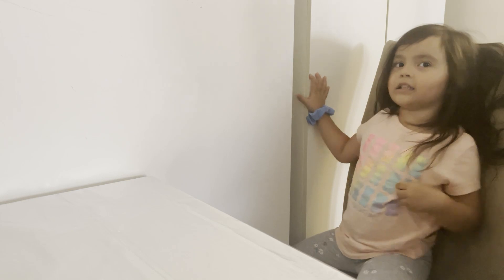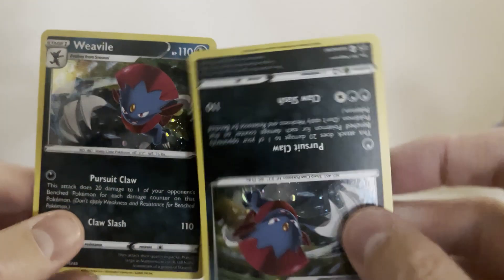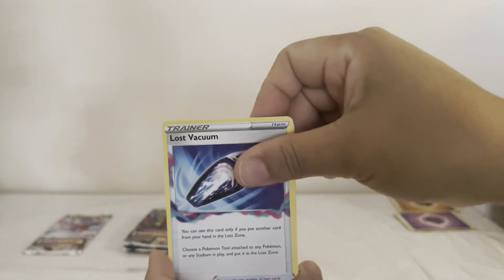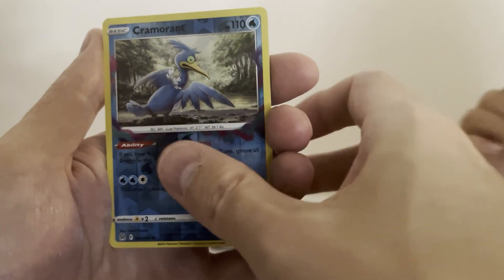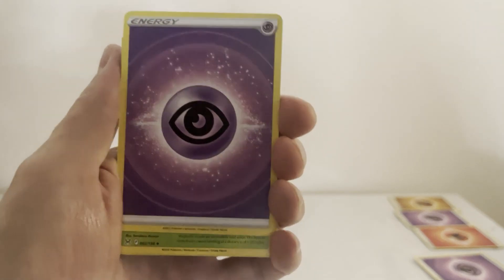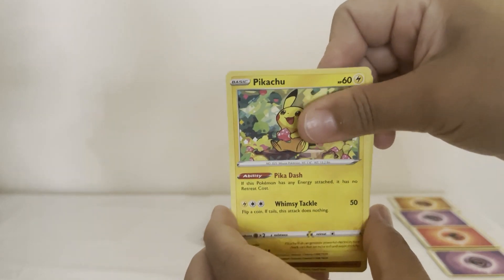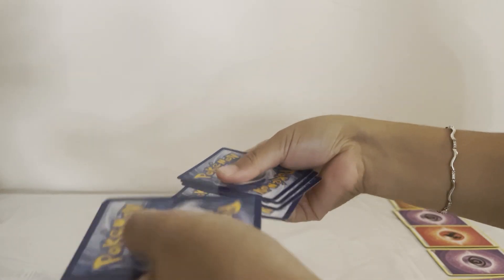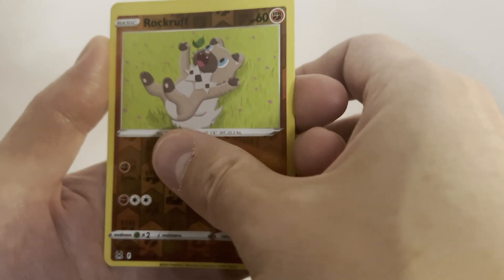LOST ORIGIN 3 PACK BLISTER part 2